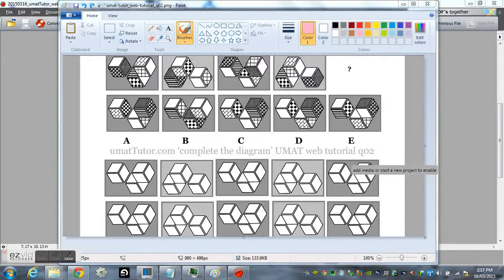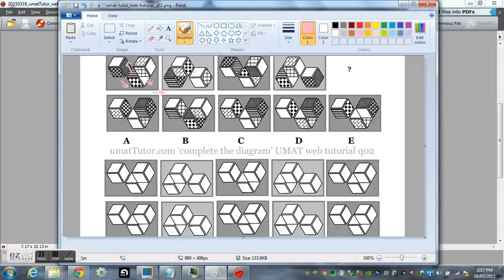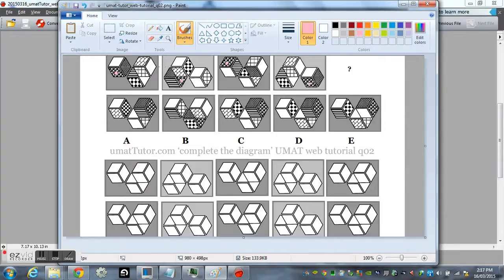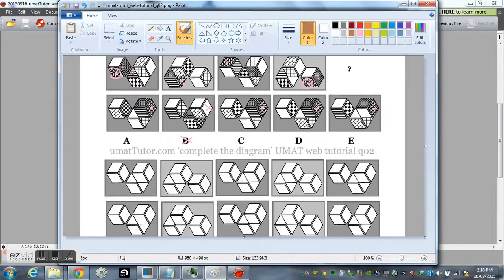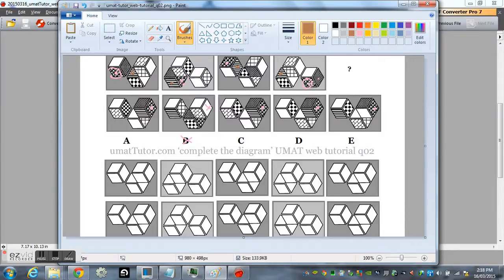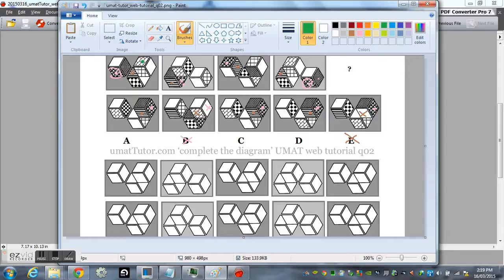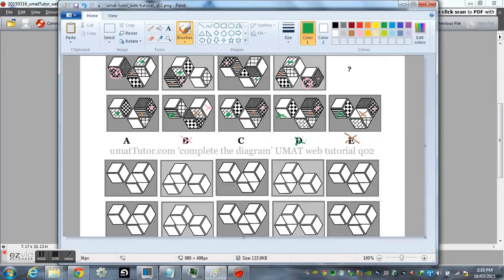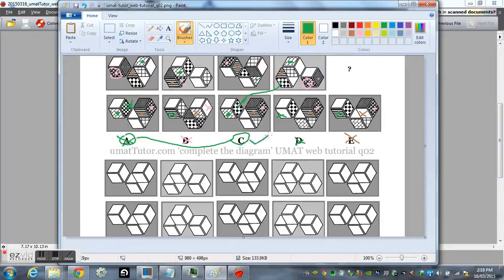umatTutor continue the series UMAT test question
*turn up the volume* from the free online 42q umat test this is a spatial question presented in the form of a UMAT continue the series type. Again not too hard just tricky until you know how to begin